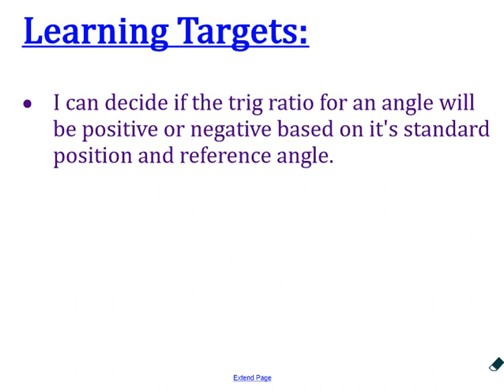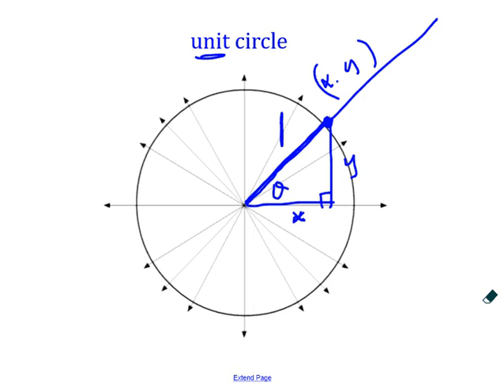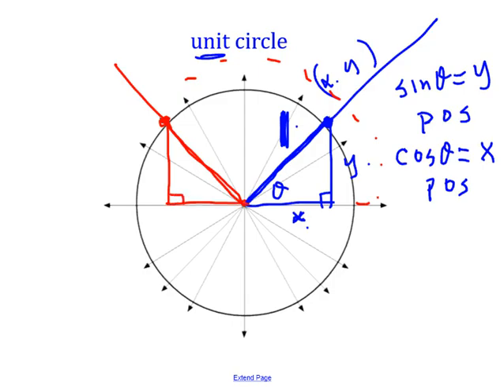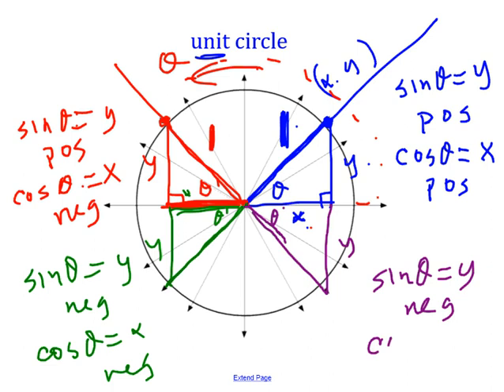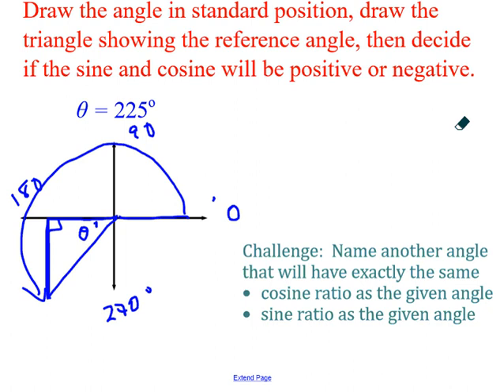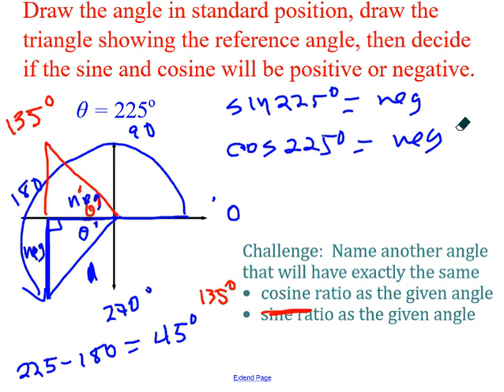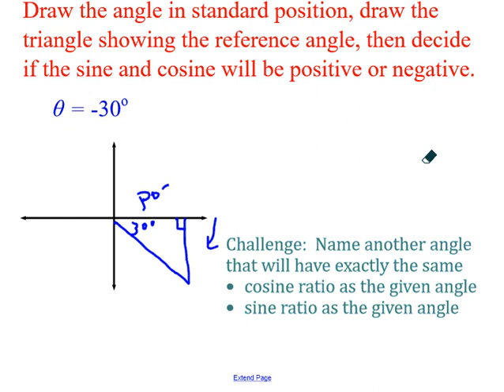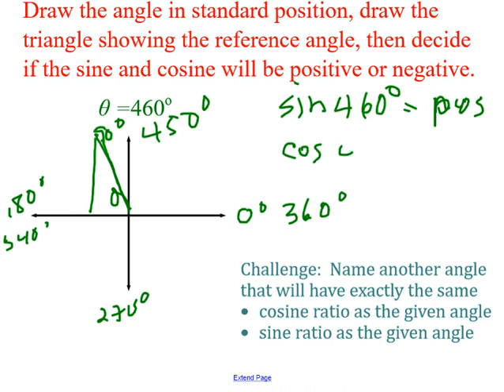Trigonometry in the Coordinate Plane part 3